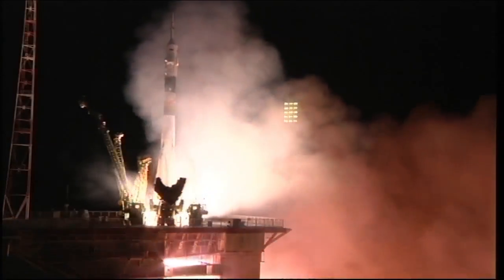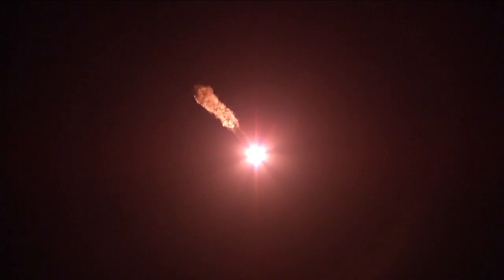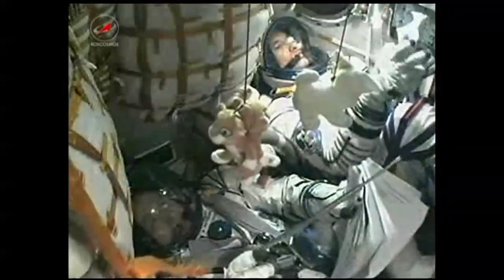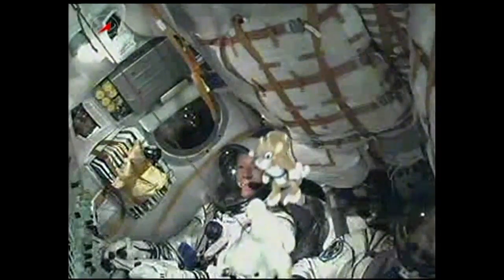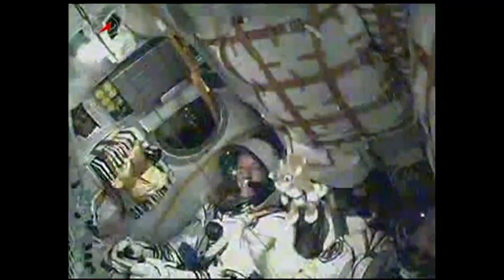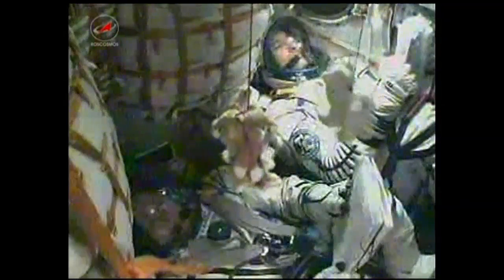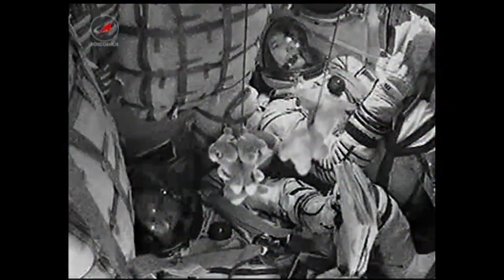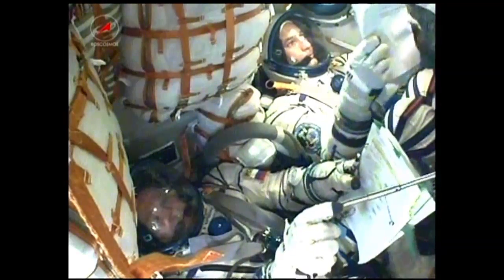NASA Television Covers the Launch of the Next ISS Crew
Expedition 36/37 Soyuz Commander Fyodor Yurchikhin of the Russian Federal Space Agency (Roscosmos), NASA Flight Engineer Karen Nyberg and Flight Engineer Luca Parmitano of the European Space Agency launched on the Russian Soyuz TMA-09M spacecraft on May 29, Kazakh time (May 28, U.S. time) from the Baikonur Cosmodrome in Kazakhstan to begin an accelerated six-hour journey to the International Space Station. Once aboard, the trio will start a five and a half month mission, joining station Commander Pavel Vinogradov of Roscosmos, Flight Engineer Chris Cassidy of NASA and Russian Flight Engineer Alexander Misurkin, who have been on the station since late March. The footage includes the crew's pre-launch ceremonial activities at their Cosmonaut Hotel crew quarters, their departure from the Cosmonaut Hotel to their suit up facility in the Cosmodrome, the